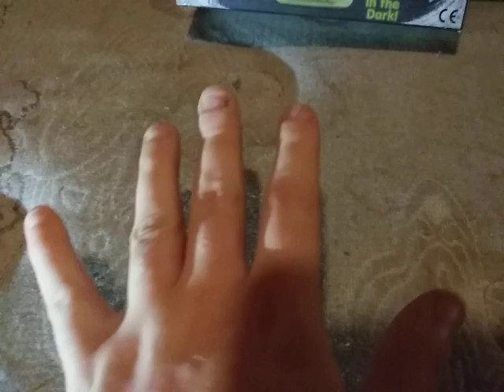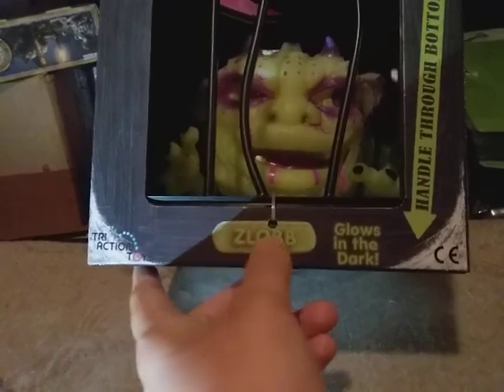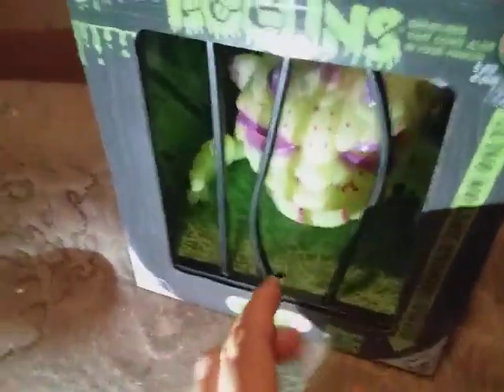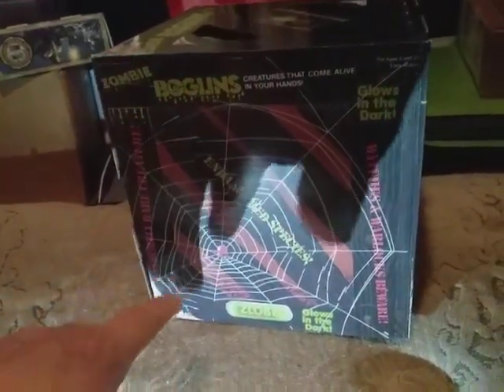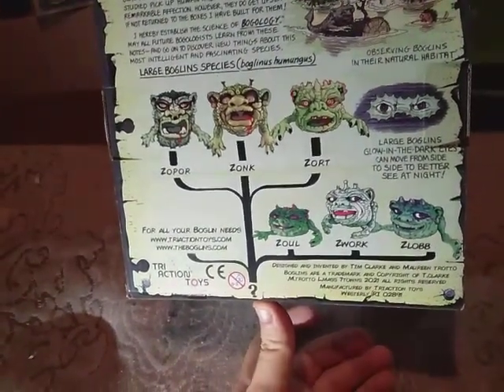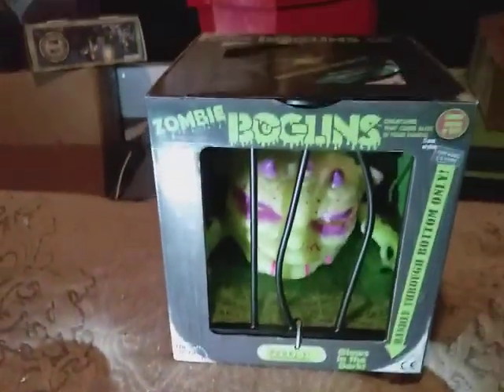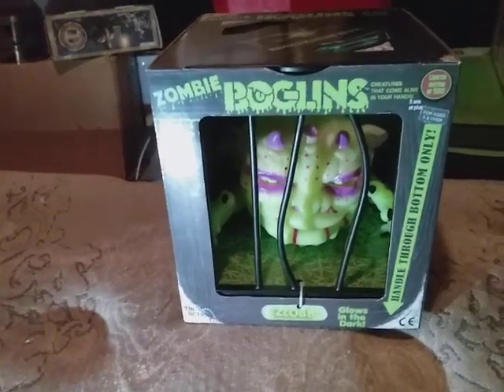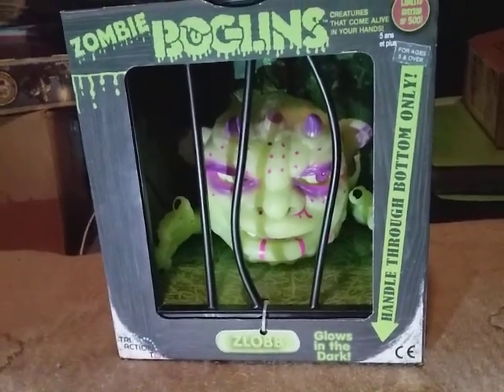new zombie boglins